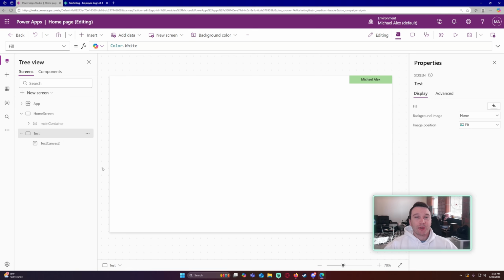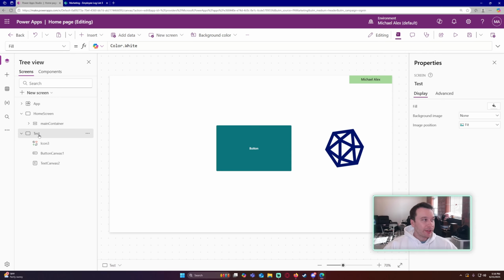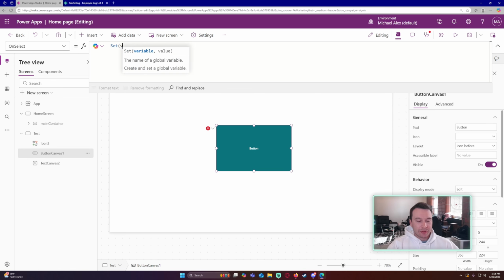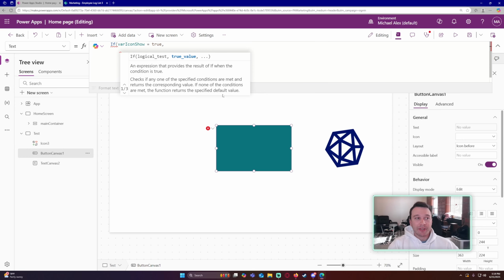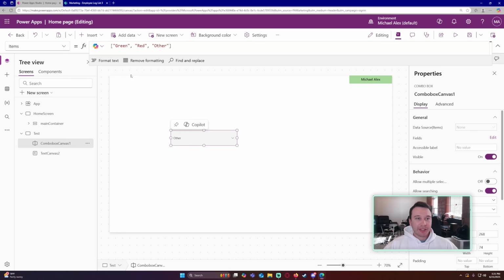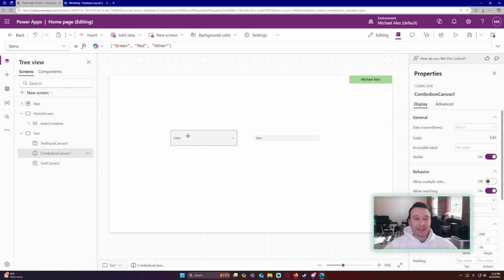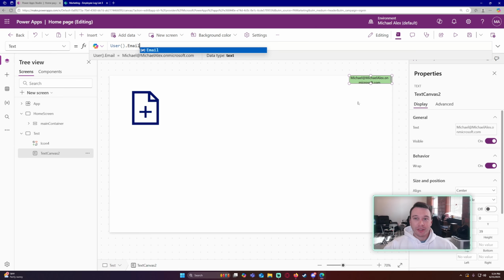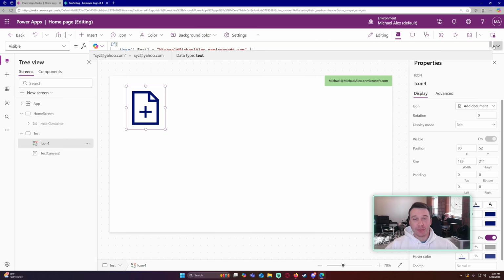How to Show and Hide Controls in Power Apps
In this Power Apps tutorial 🎨, you'll learn how to show or hide controls using the Visible property 👀.

I’ll guide you through real-world examples where you can control what users see based on their actions, input, or role 👤. You’ll see how to use variables to manage visibility, create a dynamic interface, and apply smart conditional logic to improve your app’s experience ⚡.

Whether you're building a simple form or a more advanced app, understanding how to use the Visible property will take your Power Apps skills to the next level 🚀.

Watch now and make your apps more interactive and user-friendly! ✅

🪙BTC🪙: 3LpmcBaJB537RweJu2tRjSqT6NhnQDDBWy
⛓️ETH⛓️: 0xbAEb6d6Df7CE5cfC55797B3133342e165B78A444
🐕DOGE🐕: DNKNUduorzBWMJ4XTSRqUSsUKk3ZiehHin